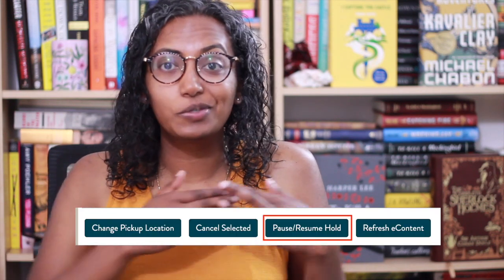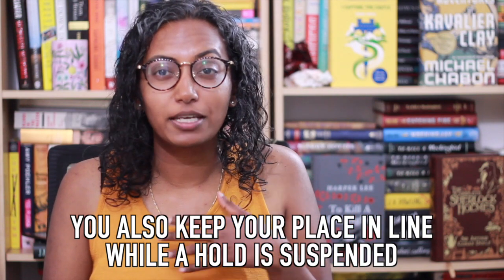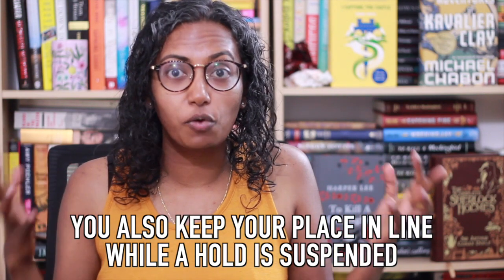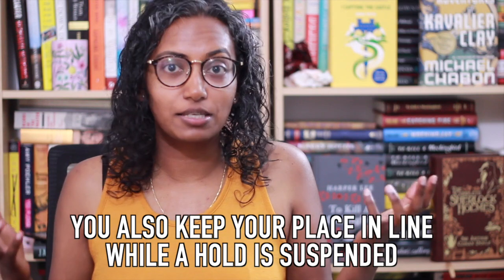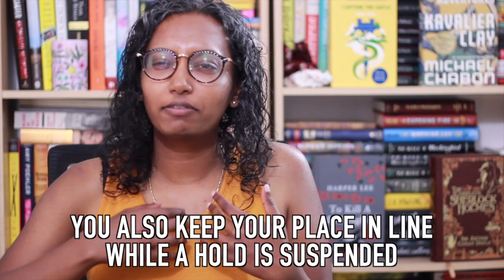How To Keep Your Library Holds Under Control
Do you also put a million books on hold at your library and then get overwhelmed when they come in at the same time?